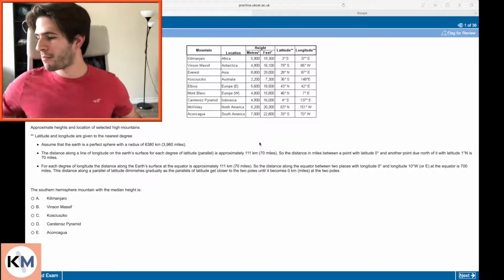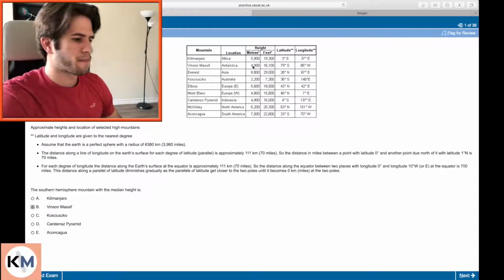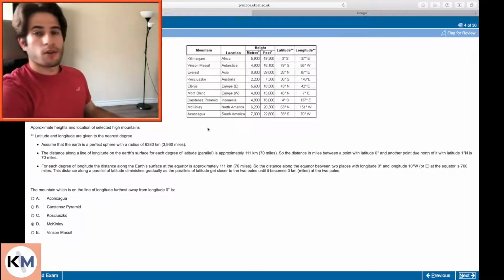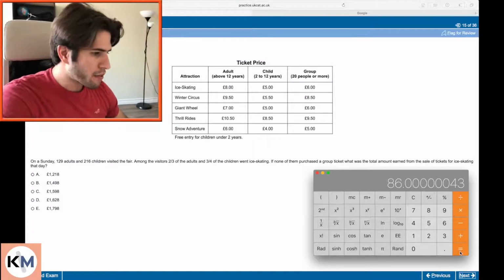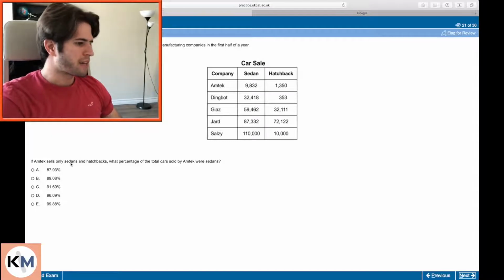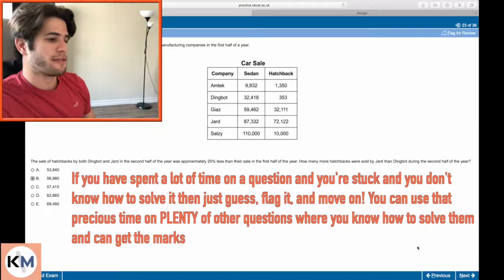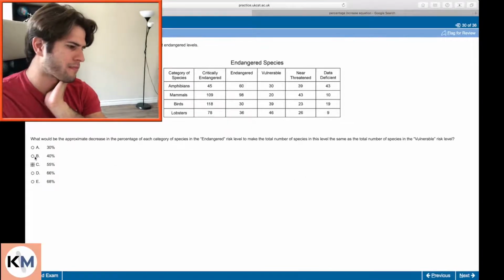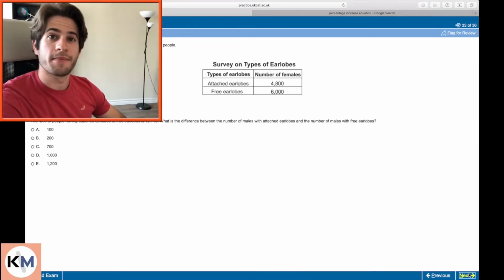How To Improve Speed & Accuracy | UKCAT (UCAT) Quantitative Reasoning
👋🏻 Hey guys!
Hey! I am a graduate student studying medicine on the undergraduate course at King's College London.
This channel is dedicated to helping aspiring doctors reach their goals by getting into medical school!
I hope these videos help :)